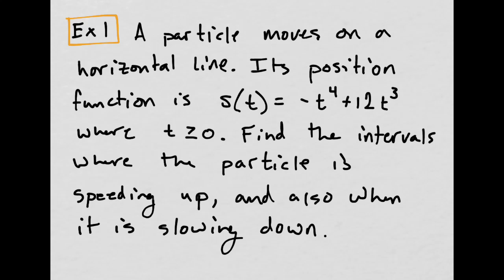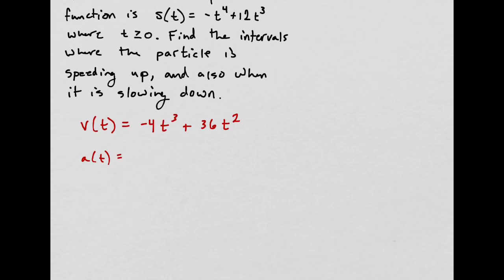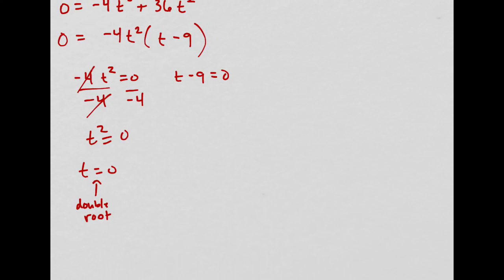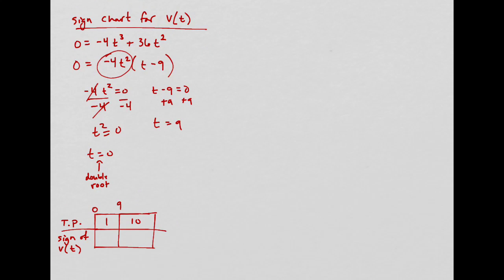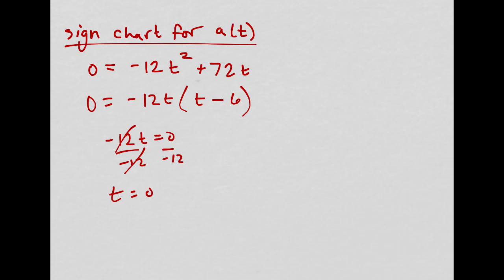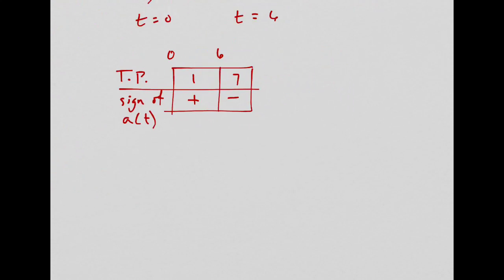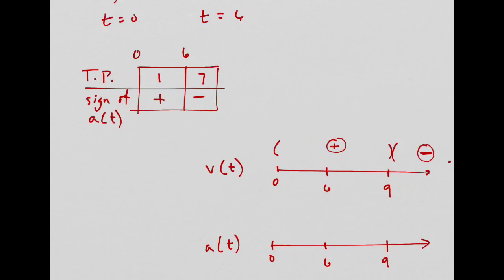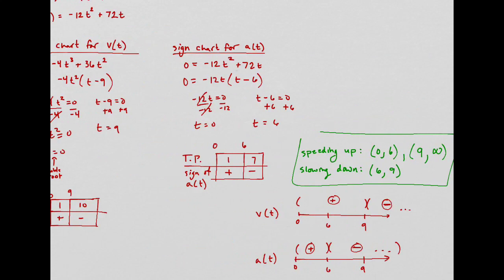Particle Speed Extra Help